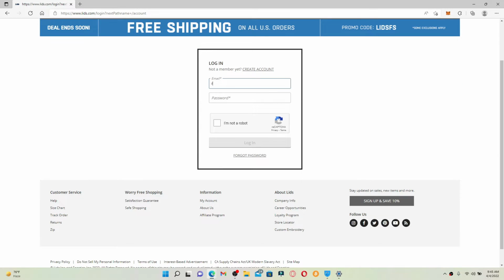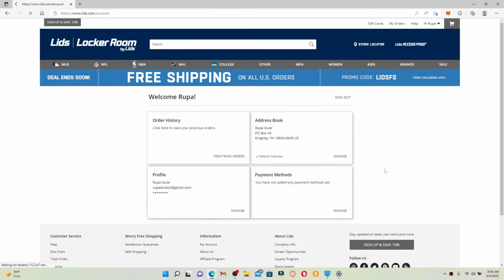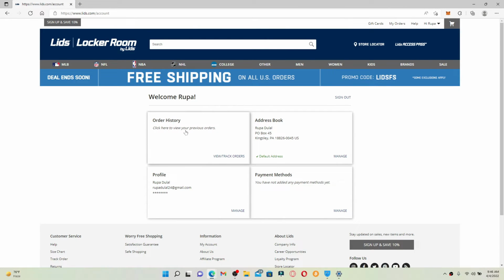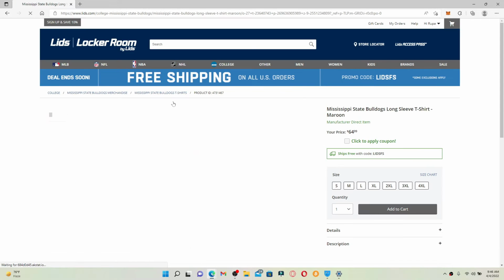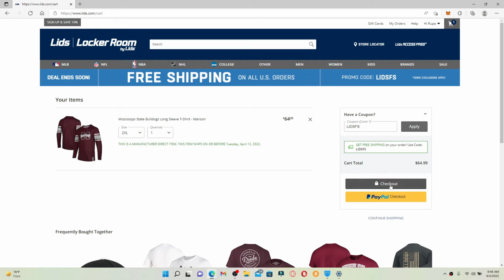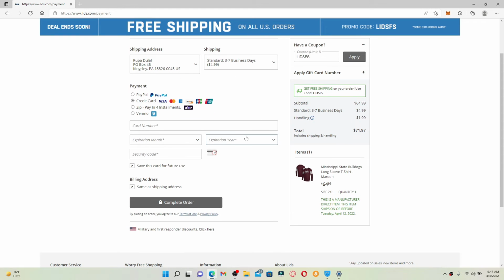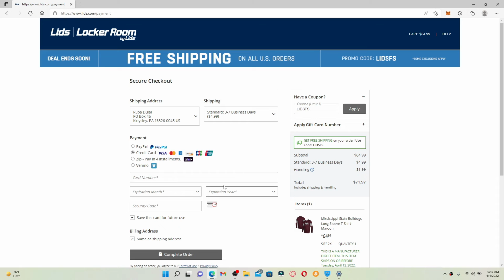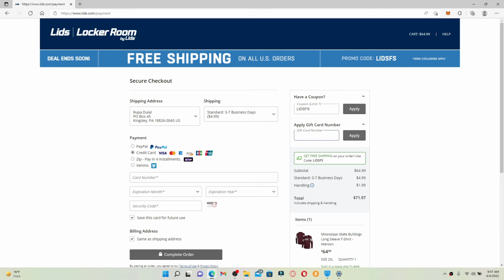How To Redeem Lids Gift Card Online? Use Lids Gift Card Online 2022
Redeem Lids gift card and get amazing offers and deals. Here in this tutorial, we will teach you how to easily and quickly redeem Lids gift card online. Using Lids gift card is easy and wont take more time too.

CHAPTERS
0:00 - Intro
0:25 - Steps to Redeem Lids Gift Card Online
1:50 - Outro